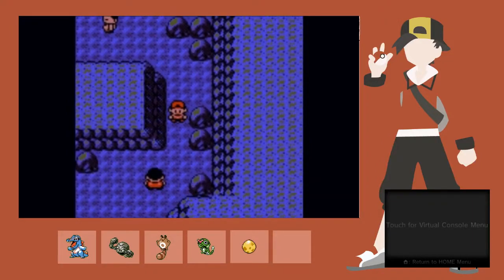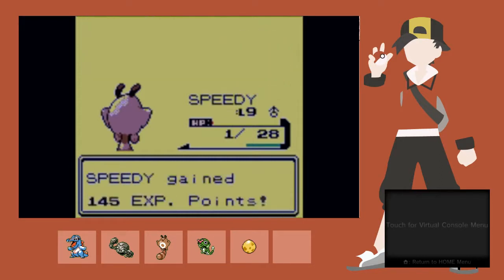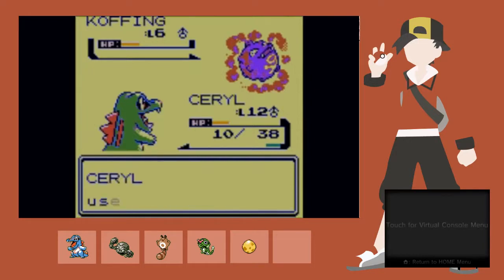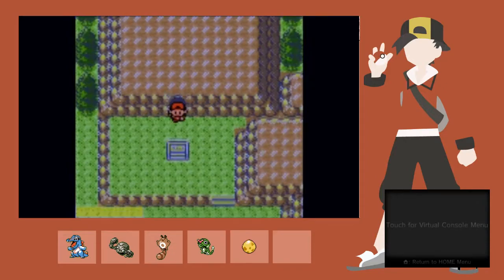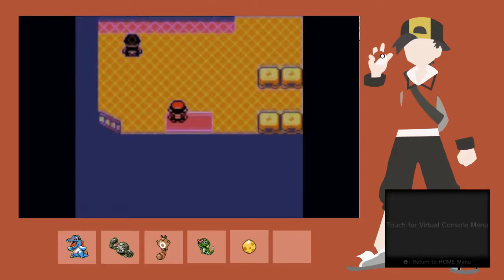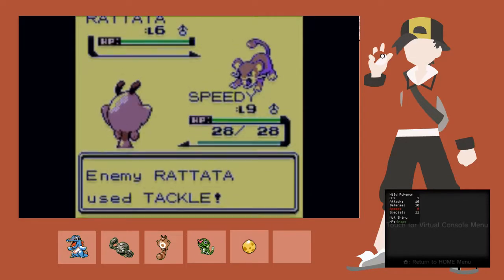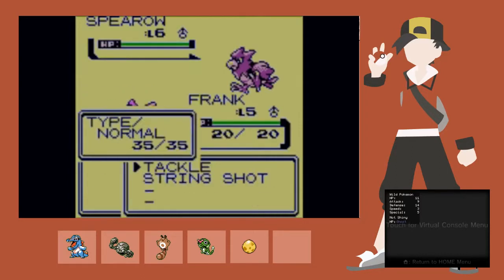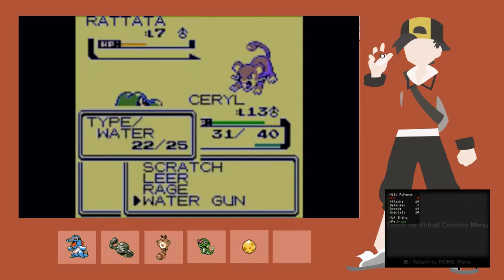The Grind Is Real(Ntr Cfw Plugin)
Hello friends! today we start the grind for taking on Team Rocket in slowpoke well!!!